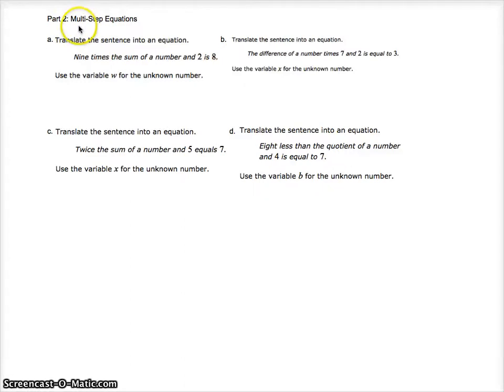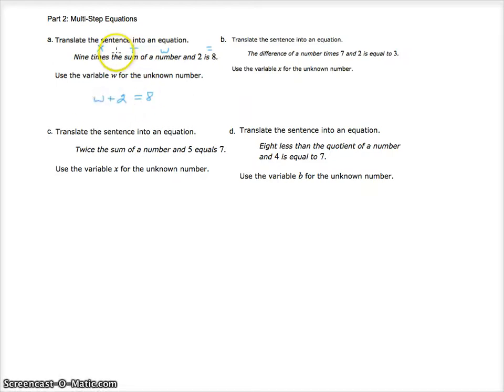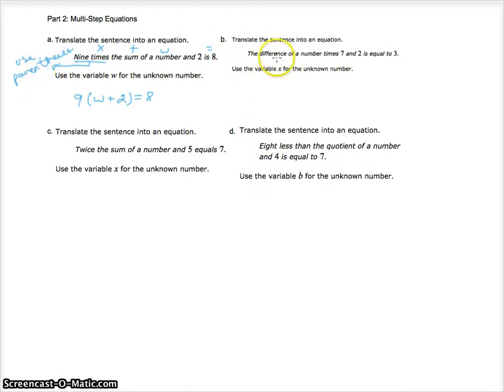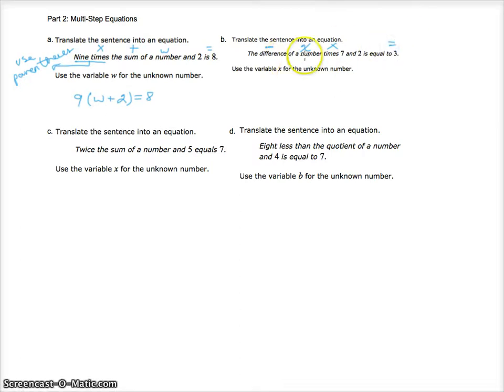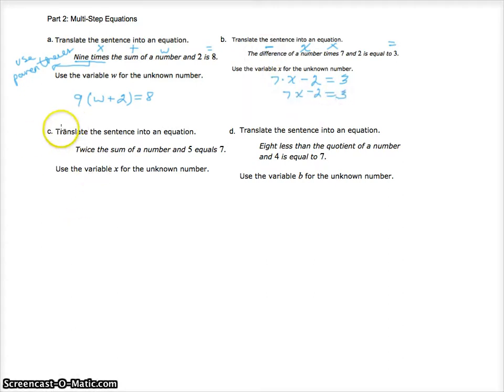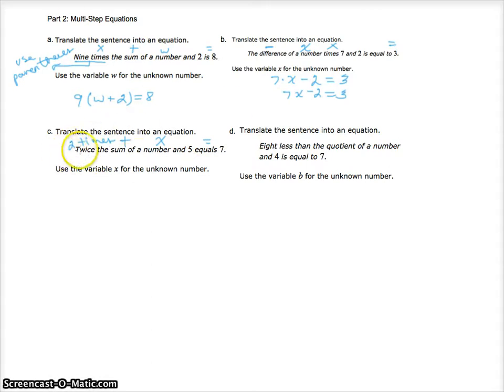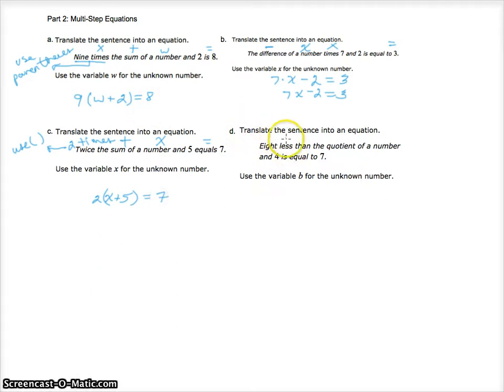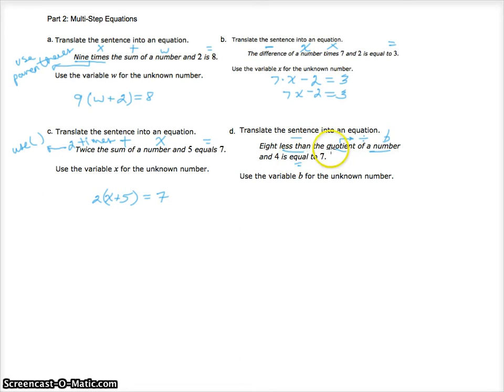Translating Sentences into Equations Part 2 Multi Step Equations